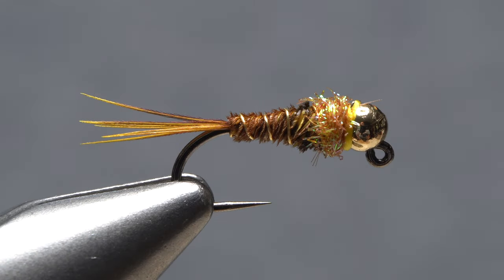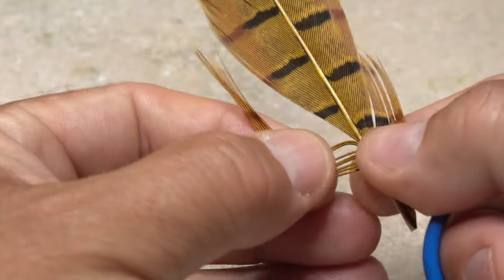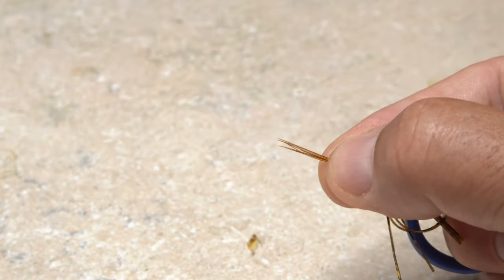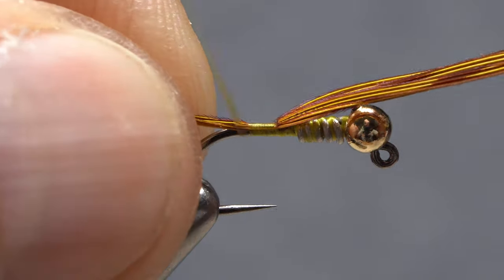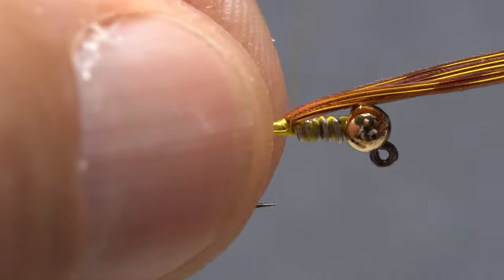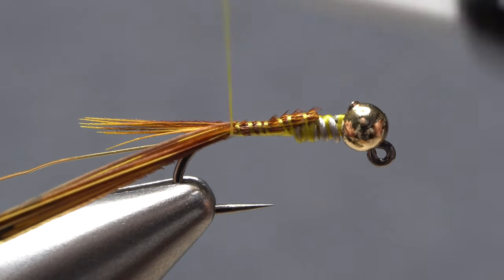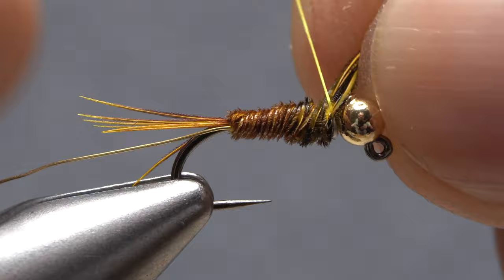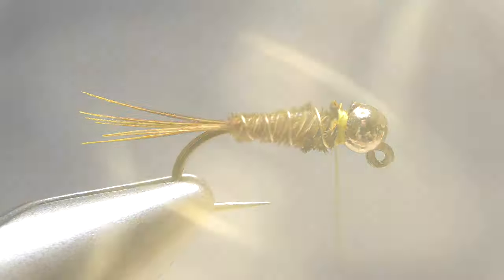Phast Pheasant Tail Body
Detailed instructions for efficiently producing a pheasant tail body and tail on a fly.